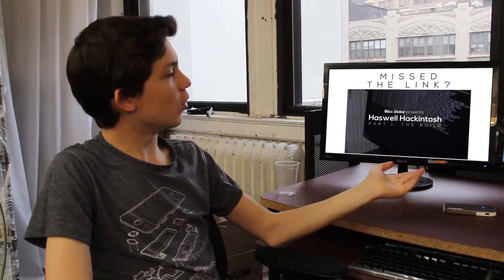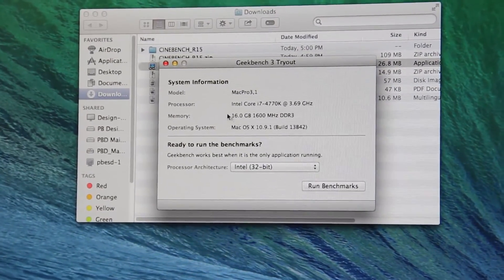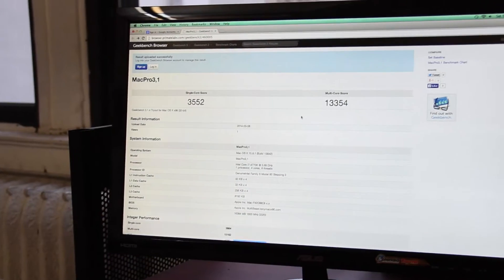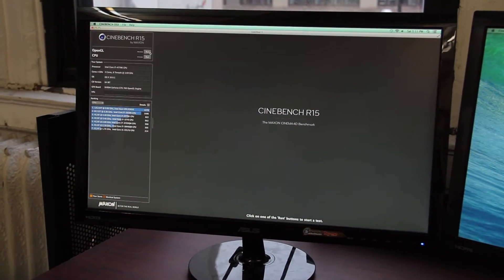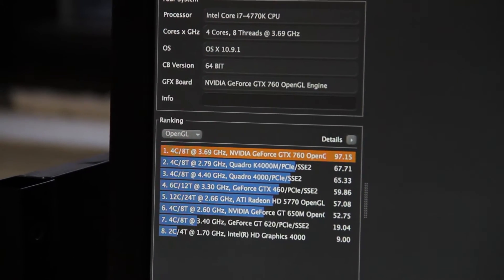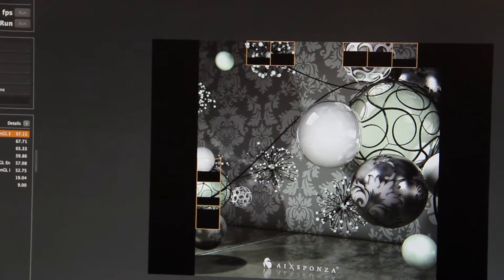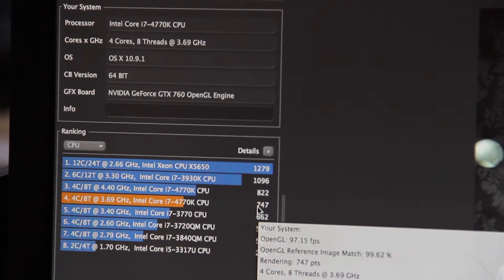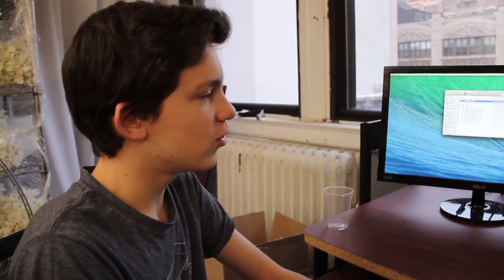Haswell Hackintosh Part 2: Benchmarks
Hey guys, here's my part 2 video! I bench the new Haswell build in Geekbench and Cinebench. As always, let me know if you have any questions either here or on the main video. Enjoy!